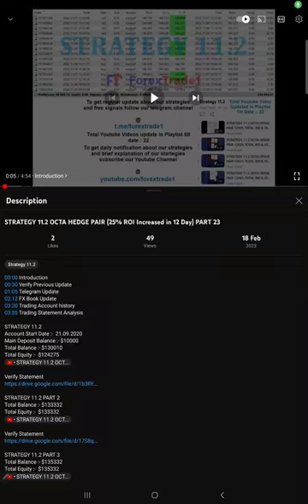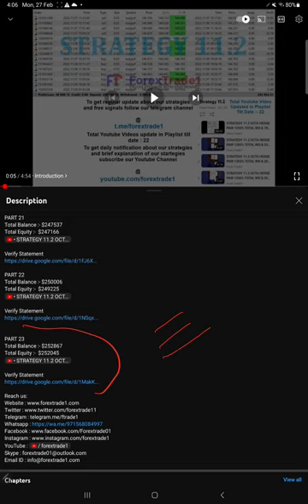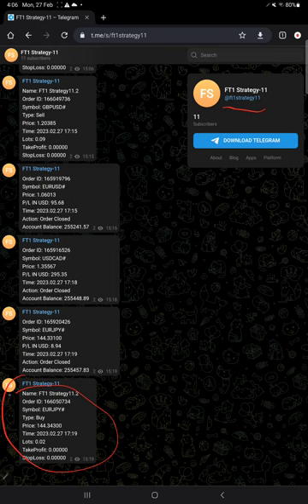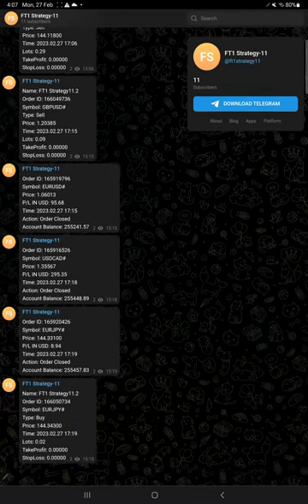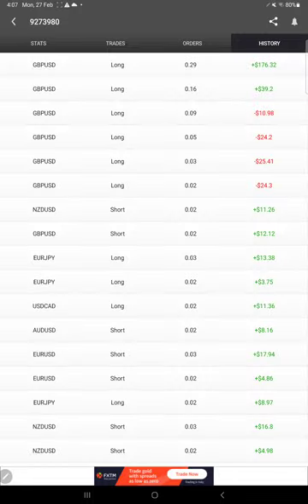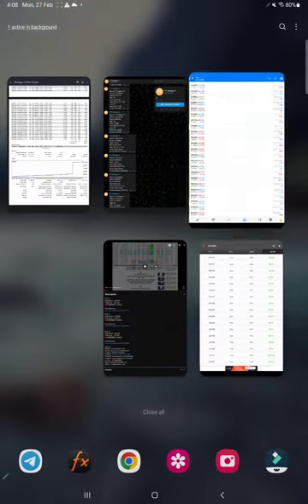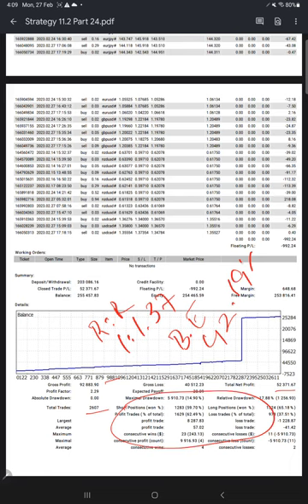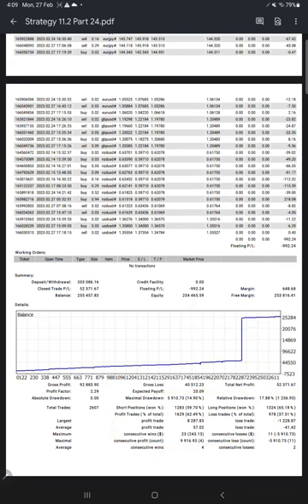STRATEGY 11.2 OCTA HEDGE PAIR (26% ROI Increased in 9 Day) PART 24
00:00 Introduction
00:30 Verify Previous Update
01:00 Telegram Update
01:55 FX Book Update
02:35 Trading Account history
03:05 Trading Statement Analysis